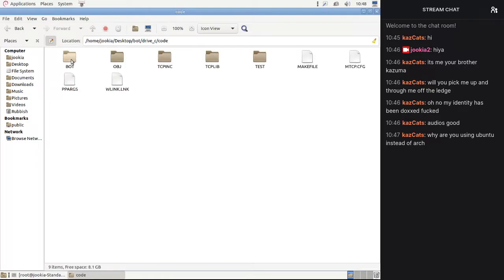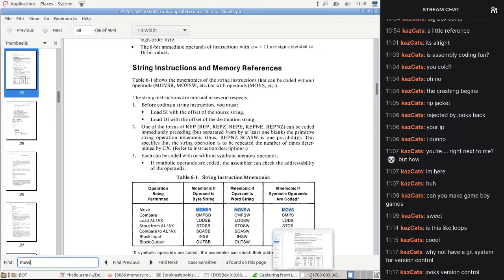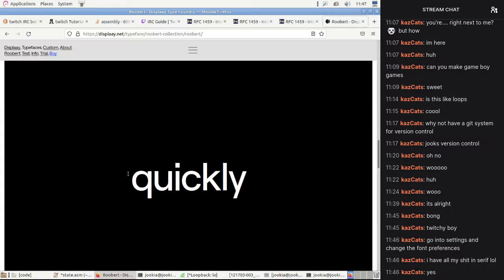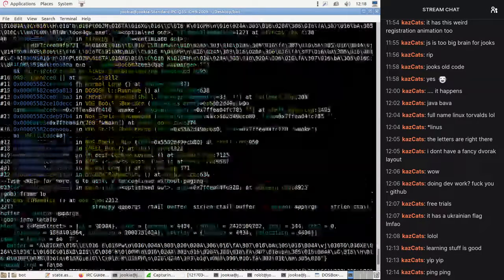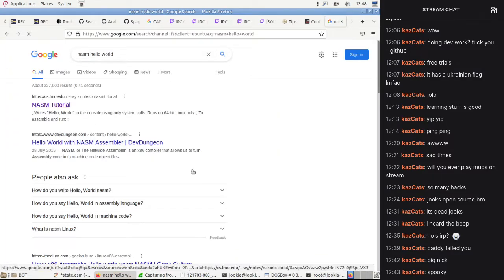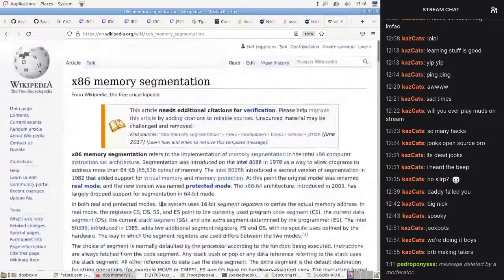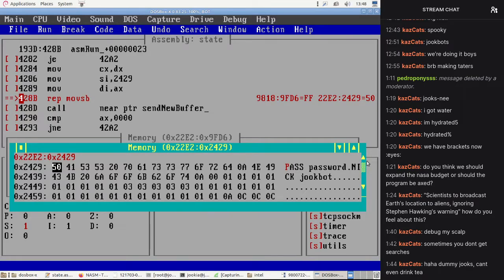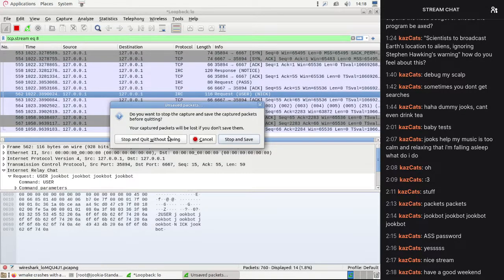Programming a DOS Twitch Bot: Part 21 (State logic)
Time to start writing the actual bot code.
Today we manage the connecting state.

This video contains adult language and humor.

Timestamps:

00:00:00 - Organizing existing code
00:20:30 - Replying with a HUH?
00:37:15 - Writing the bot's state machine
00:50:00 - Building DOSBox-X and researching Twitch bots
01:27:45 - Debugging and fixing DOSBox-X
01:40:10 - Debugging why the states aren't transitioning
01:53:00 - Setting a password for InspIRCd
02:00:20 - Writing the code to send PASS and NICK
02:12:10 - Debugging why movsb isn't working
03:13:40 - Planning next work
03:25:35 - Adding code to print packets
03:27:40 - Debugging why it's not printing MOTD
03:30:00 - Further planning